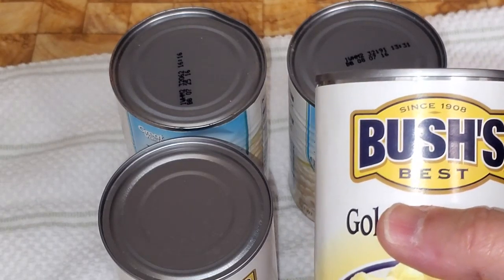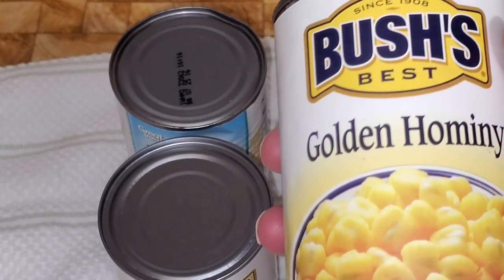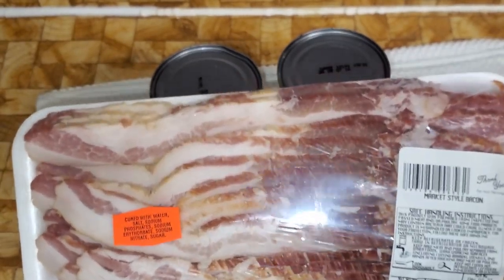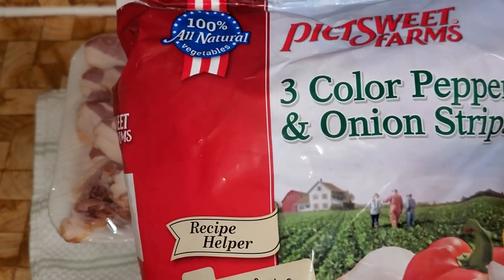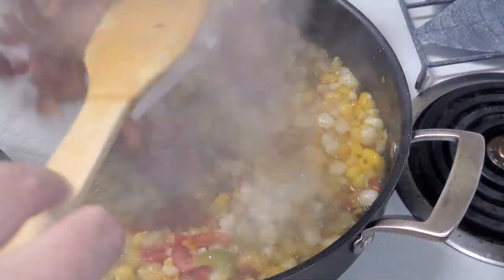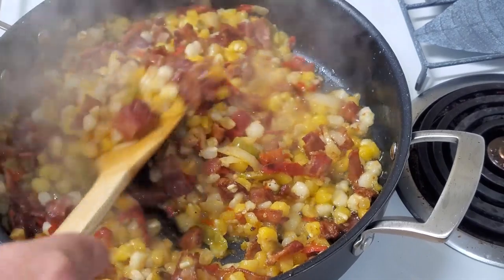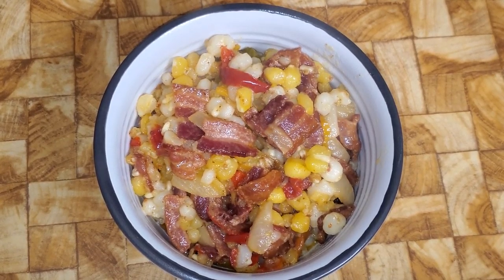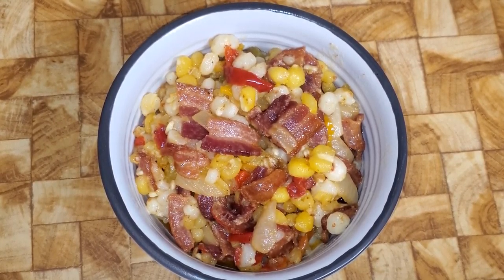S2E80 Bacon-Fried Hominy | A Perfect Thanksgiving Side Dish Honoring Our Native American Heritage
In this video, Ken shares a traditional recipe from his own heritage...bacon fried hominy. Along the way, Ken addresses some of the cultural elements that make this dish so special. This recipe is an ideal sidedish for any Thanksgiving meal.

Ken's Bacon-Fried Hominy:

1 1/2 Pound Bacon, Cut into Lardons
1 lb Bag of Frozen 3 Color Pepper & Onion Strips Blend Vegetables
Hot Pepper, to Taste (Optional)
2 Cans Yellow Hominy, Drained and Rinsed
2 Cans White Hominy, Drained and Rinsed
Sea Salt, to Taste
@McCormickVideos Peppercorn Medley Grinder, to Taste
Water

On high heat, fry out your bacon in a large skillet. As the bacon begins to brown, reduce the heat and cook slowly until the bacon is perfectly brown and crisp. Remove bacon from the skillet onto a paper towel-lined plate. Toss in the pepper and onion medley blend (sometimes marketed as fajita blend). Toss in your (optional) cut-up hot pepper (Ken used a red Hungarian Wax Fruit pepper since it has the ideal level of heat for this dish and phenomenal flavor). Raise heat back to high and cook until the onions are translucent and begin to brown. Toss in the drained and rinsed hominy. Cook the hominy until the kernels start to turn translucent. Toss in the bacon. Season with salt and black pepper to taste. Add water until the hominy is no longer translucent, the oil is no longer visible, and the ingredients of the dish start to come together from the release of the starches out of the corn. Serve hot.

🎥 RECOMMENDED VIDEOS 🎥